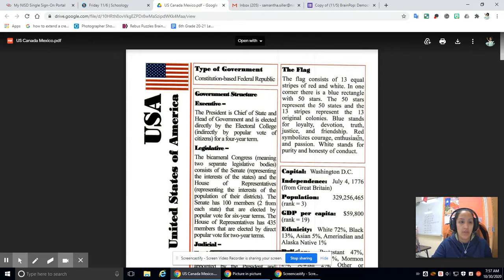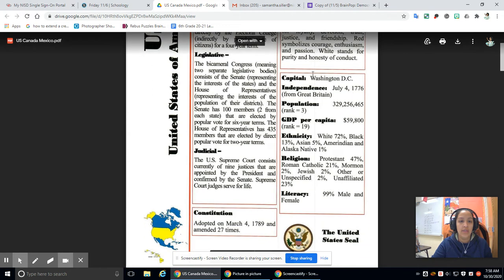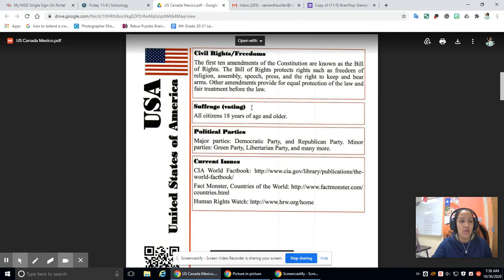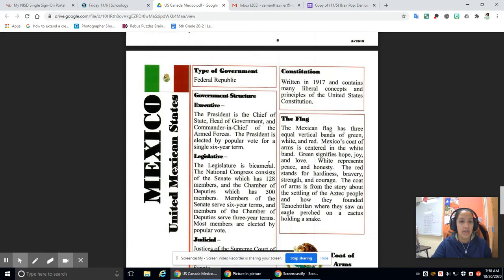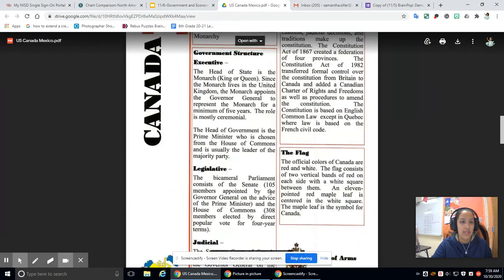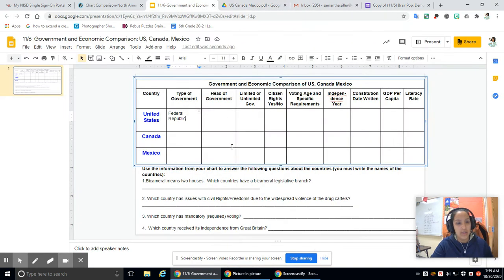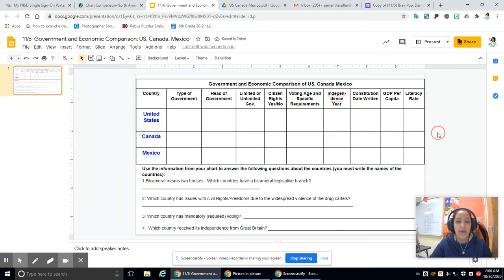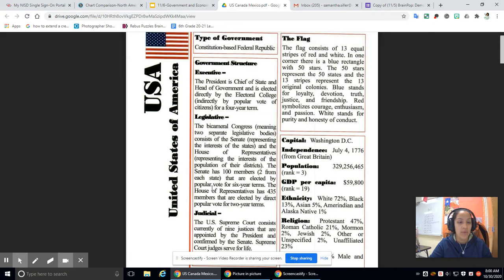Nov 6, 2020